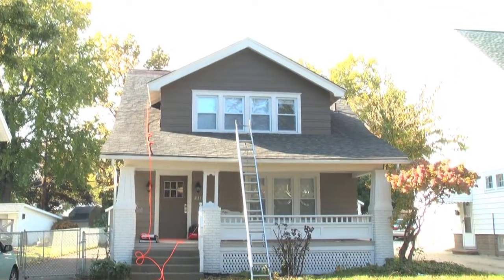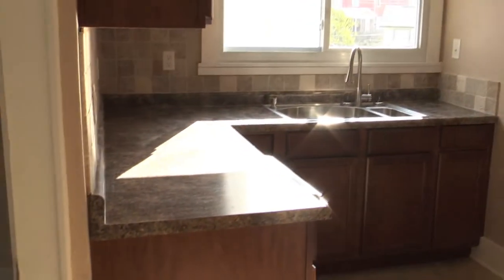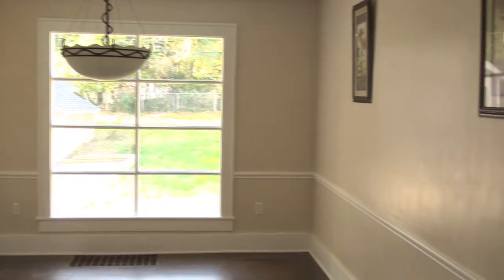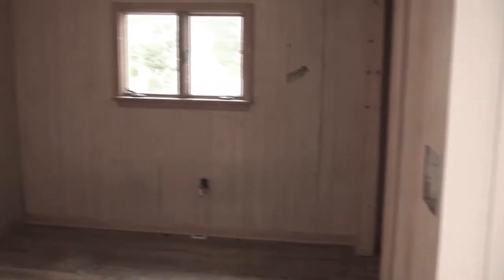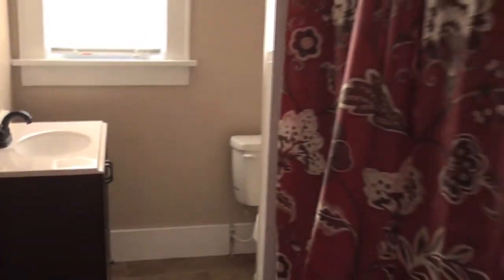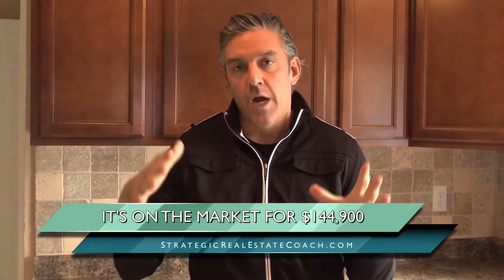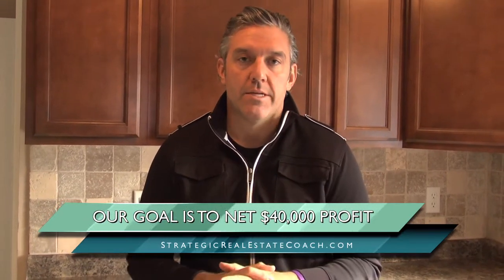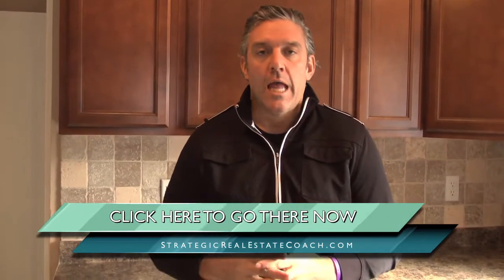Cash Explosion - Real Estate Investing Made Easy #8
Another day...

Another property purchased, primed and prepared for takeoff.

This time, it was 2312 Iota Drive.  We put it on the market in the
first week of November.  Then... ran our proprietary Property Launch
Formula to get this bad boy sold.

The results?

Well... between the purchase, repairs, insurance etc... we were in
for $83,000...

Launched the property at $144,900...

So after ALL costs... we're easily hitting the goal we aim for each and
every time...

$40K+ Profits.

It's all documented. In fact, I put together a special FREE video taken
2 days before we put the property on the market.  This video gives
you priceless insight into all that went into making this launch the
massive $ucce$$ it was.

But remember... that was just ONE of our profitable deals.

At any given time, we're working on 12-15 more just like it!

And I can show you how to do the same... without ever risking any
of your own cash or credit.

After hundreds of deals and millions of dollars in profit, I have the
process down to a science...

A repeatable system that almost anyone can follow to stuff $40,000.00
checks into their bank account month after month.

And I'm offering to teach that system to you through my special 1-on-1
coaching program.

So first watch this video to see how it's done...

Then... once you decide you want to be more than a fan...

Once you're ready to get off the sidelines and step into the game...

And I'll get you set up with your own profitable real estate business.

Talk soon,
Josh

P.S. At first, the neighbors weren't too happy with us. Now... they're
thrilled... and we're $40K richer.

STRATEGIC REAL ESTATE COACH is dedicated to giving real estate investors and agents the best, most up to date resources, training, tools, techniques, tips, videos, news, interviews and insider information on today's best strategies and techniques for investing in real estate in today's troubled market.  This includes marketing for motivated seller leads, wholesaling, rehabs, rentals, foreclosures, pre-foreclosures, REO's, short sales, raising funding and financing, asset protection, internet marketing, and much much more.